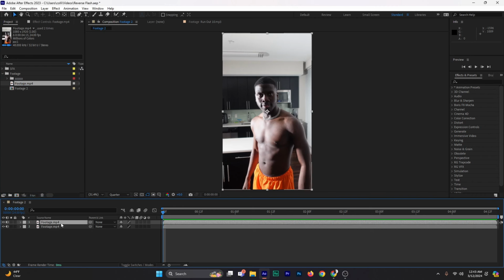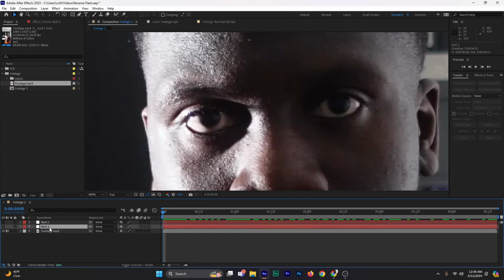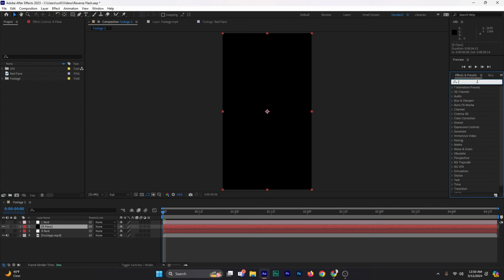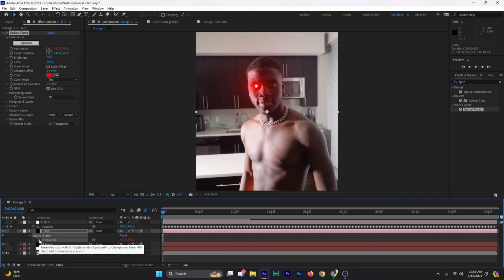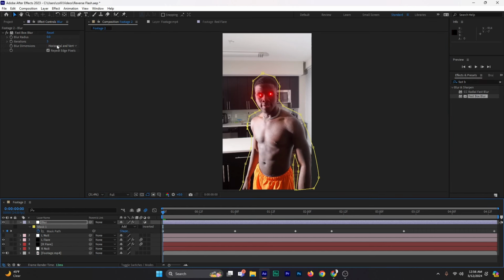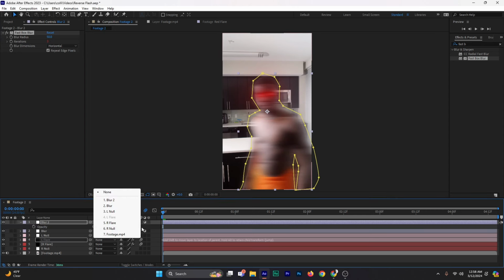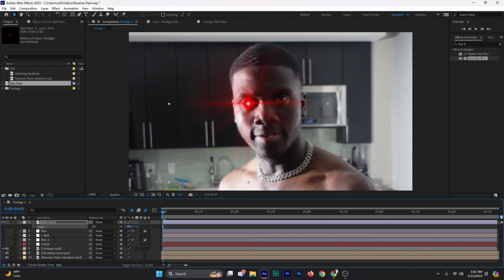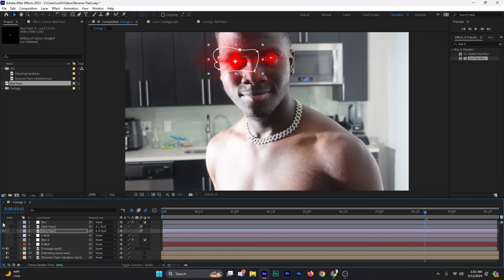The Reverse Flash Eye Glow & Body Blur Tutorial in After Effects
Thank you so much for taking your time to watch this video, hope you enjoyed this tutorial.

0:00 Intro
0:16 Setup & Tracking
2:35 Null Object
5:25 Optical Eye Glow Effect
9:49 Body Blur Wiggle
15:25 Sound Effects
16:45 Flare Eye Glow Effect